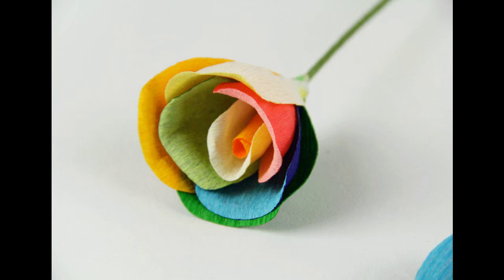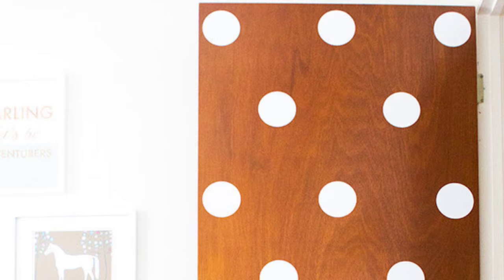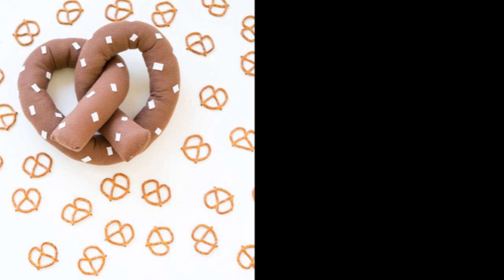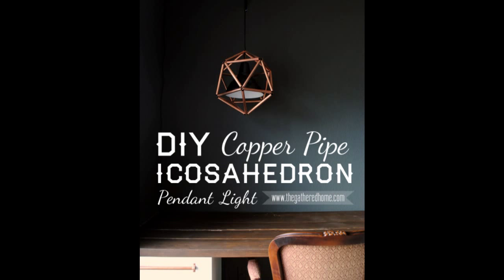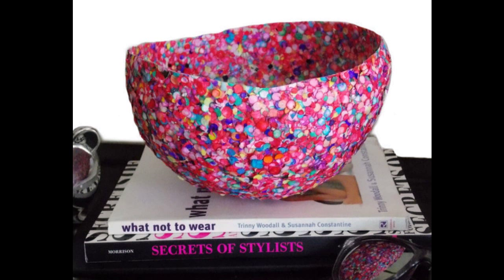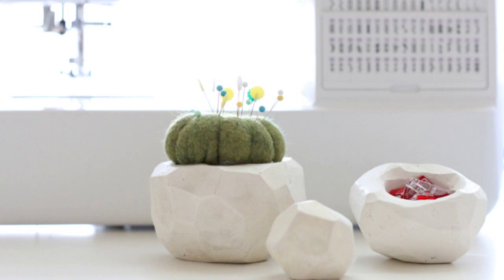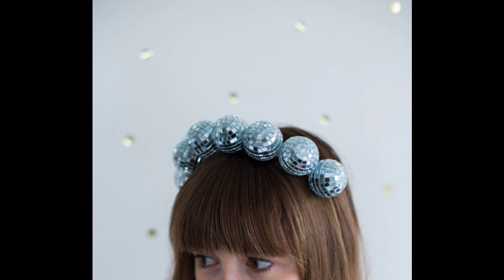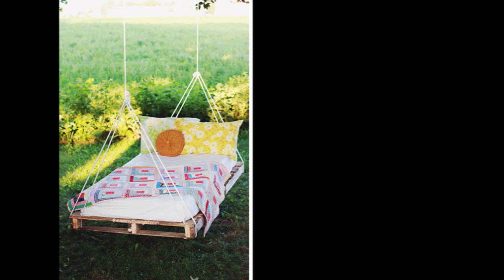35 Awesome DIY decor project ideas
This is detail of our 35 Awesome DIY projects video.
▼ Before that: press CC near setting to turn on Subtitles▼

1. Make a pennant for pizza’s biggest fan.

2. Turn your pet’s face into a clock.

3. A giant polka dots for your door.

4. Make some “gemstone” soap to use in the shower.

5. Add some sparkle to a pair of plain shoes.

6. Assemble a personalized version of Guess Who using photos of people you know..

7. Construct a light-up marquee sign in the shape of whatever word you choose.

8. Stitch up a giant pretzel pillow for your couch.

9. Whip up a candle that will keep your home smelling like your favorite cake with this do it yourself ideas

10. Make a gemstone garland to add interest to a boring white wall.

11. Splash a vintage suitcase a make-over with paint.

12.  Craft a stylish pendant light using copper pipe.

13. Use your crochet skills to make an utterly adorable apple.

14. Make some teeny tiny macaron charms and turn it into jewelry.

15. Build a serving dish to use at a Jurassic Park viewing party.

16. Make a clutch that showcases your emoji obsession.

17. Easy crafts idea transform a pile of confetti into a fun bowl.

18. DIY a gorgeous necklace or an eye-catching refrigerator magnet display using crystals.

19. Use paper as a new diy room decor to make some succulent plants that never need water.

20. Use felt to create a fruit mobile.

21. Going fun with a hand-stamped citrus wall.

22. Display your favorite photos with inventive neon triangle frames.

23. Make a lil’ wool cactus to store your pins in.

24. Add some nature to your walls with DIY leaf art with plain weave secret..

25. Turn some lanterns into octopi for your next party.

26. Make a pom-pom for every letter of the alphabet.

28. Make an herb planter that looks like a strawberry.

29. Make a headband to wear on your head.

30. Turn a broken necklace into bobby pins.

31. Make your own watermelon serving tray for next BBQ.

32. Add some color to your fridge with paint-dipped magnets.

33. Turn a plain rug into one that everyone will Go nuts over.

34. Donut Appron DIY.

35. Construct a pallet swing bed.